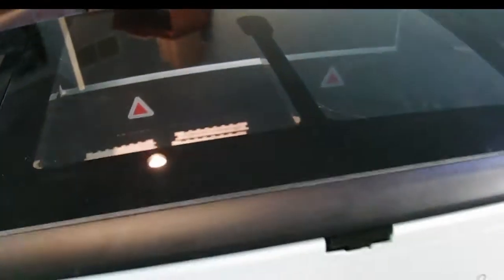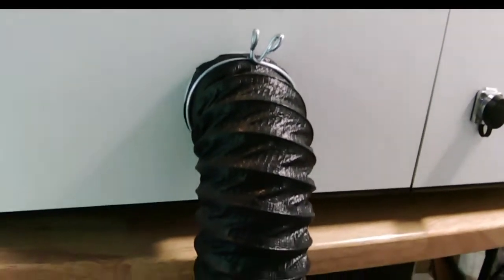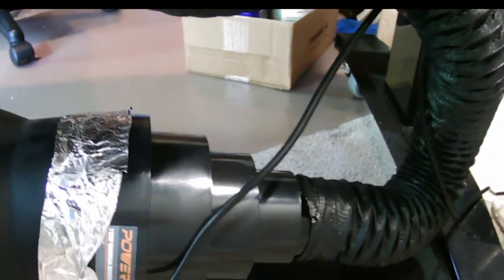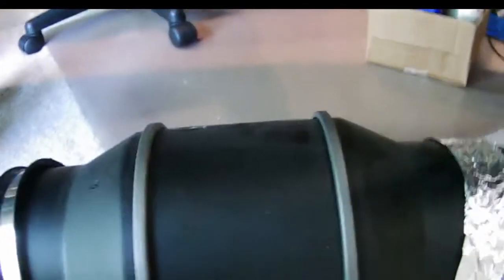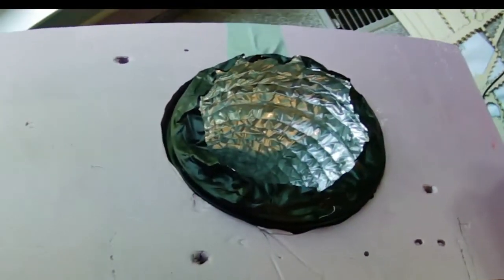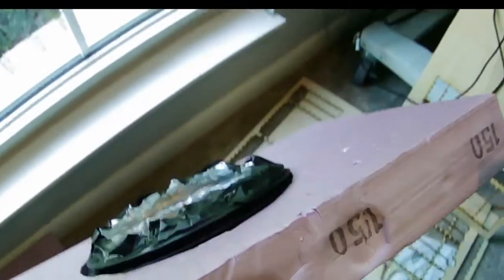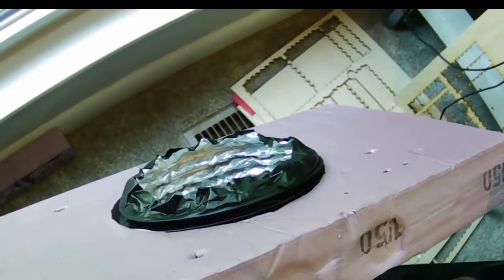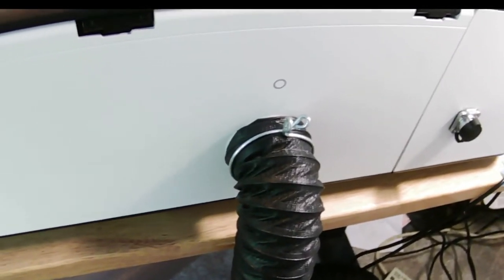Part 1: xTool Makeblock Laserbox Pro/Rotary Edition AC Infinity Inline Fan Exhaust System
Hello and welcome back to Shar’s Craft Haven. Today I will be talking about exhaust solutions for the Laserbox Pro and Laserbox Rotary. Links for the supplies, equipment in the description. This will be a two part video as I have two set ups in different settings. Pardon the shaky cam! Enjoy!.

First here is my home makerspace set up.

Welcome to Shar’s Craft Haven! Join this rebroadcast of a Shar's Craft Lounge Live Stream

AC infinity Fan

Powertec Universal Reducer (needs to be cut off around the 2 inch thickness)

AC infinity Vent Ducting

Ducting tape to seal the joint between the reducer and the inline fan. Here is a name brand, but any similar will do:

Foamular XPS Foam 2” from Homedepot (Some stores have project panels that are smaller) for the custom window block.